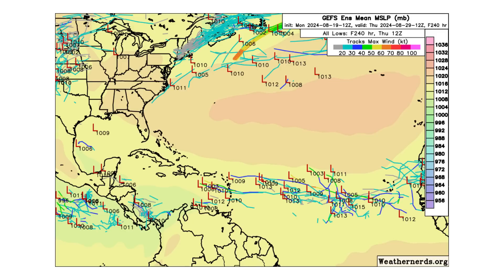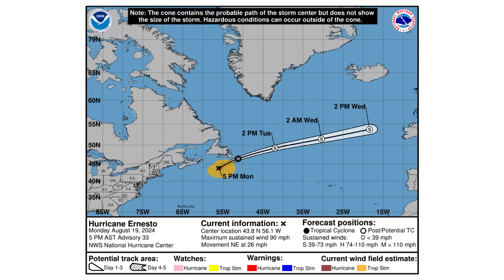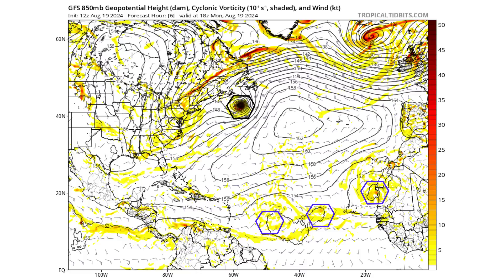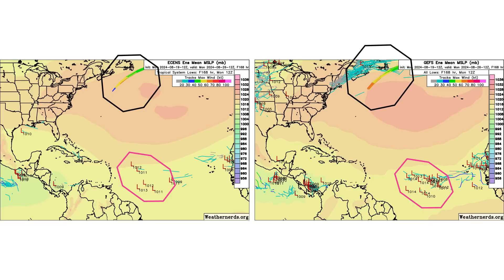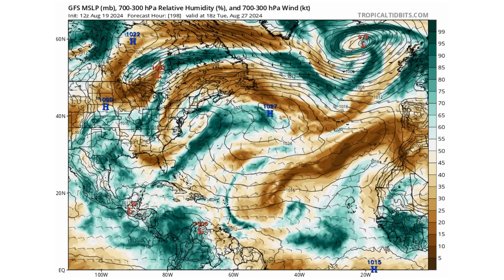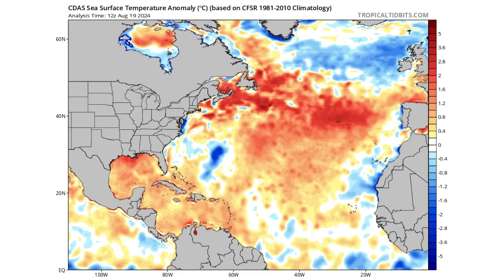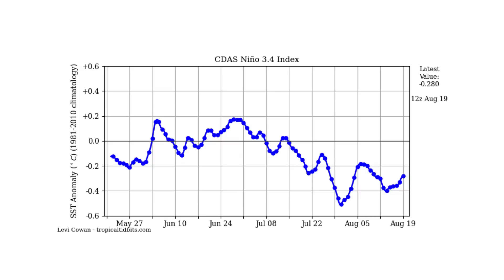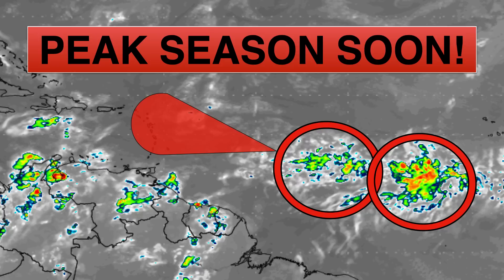Atlantic shows Signs the Peak of Hurricane Season Almost Here!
In today's video, we decipher Atlantic shows Signs the Peak of Hurricane Season Almost Here!